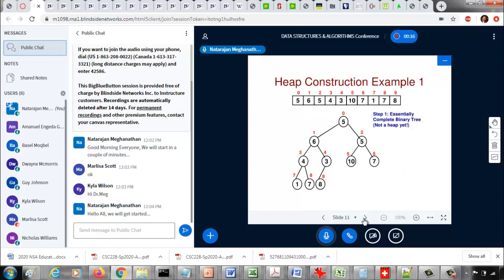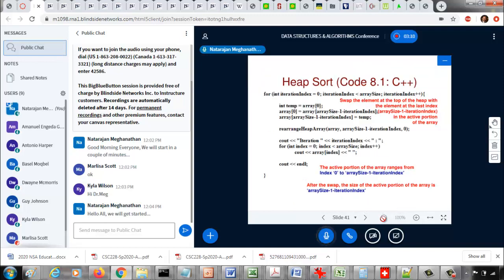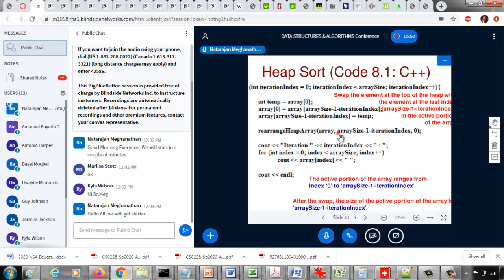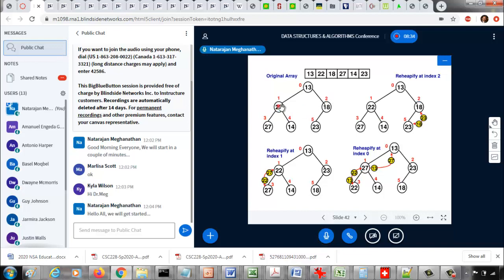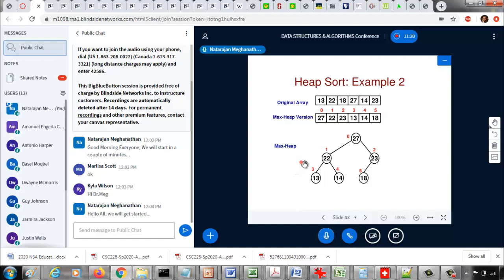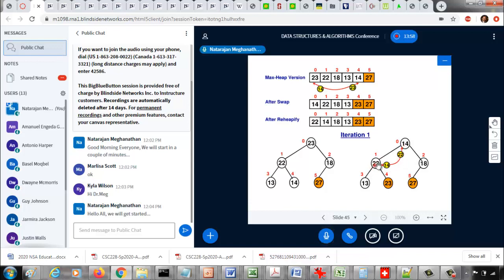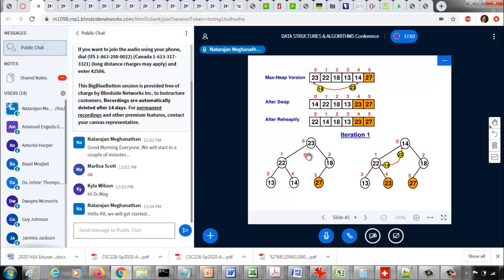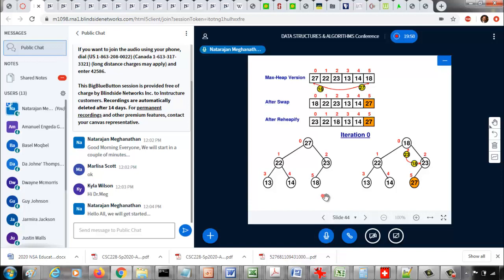Heap Sort Example 2